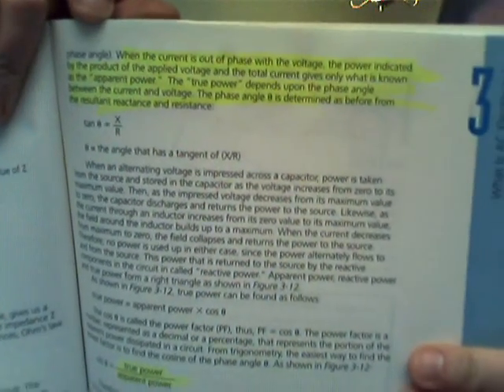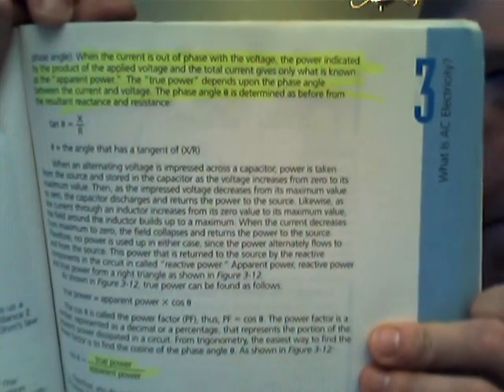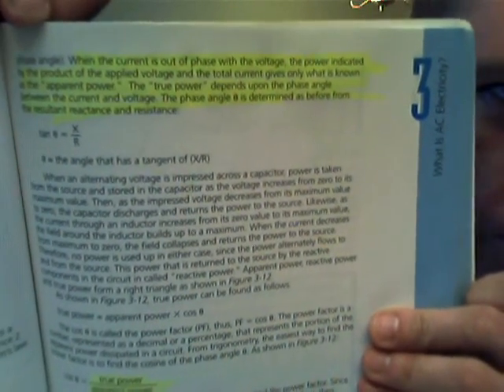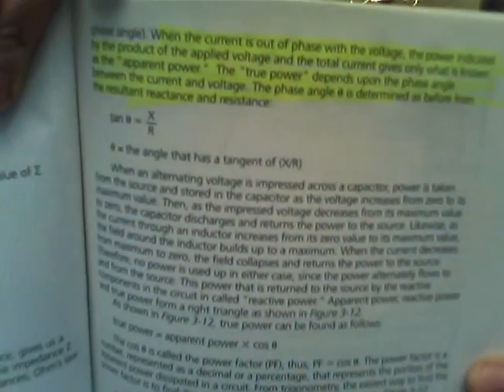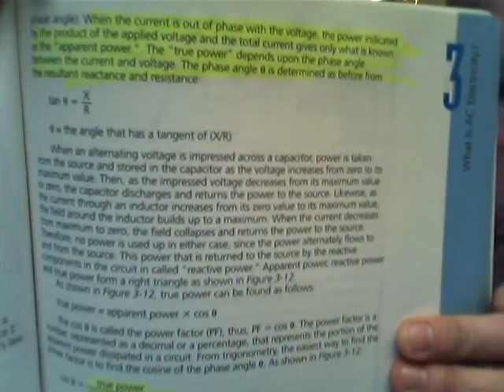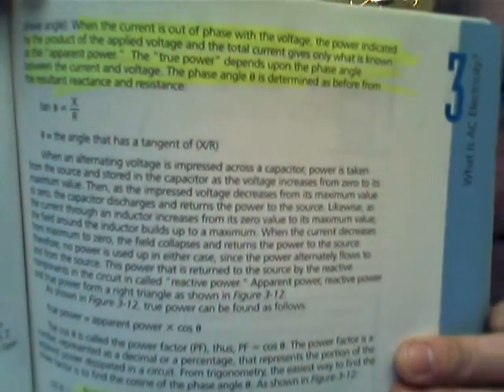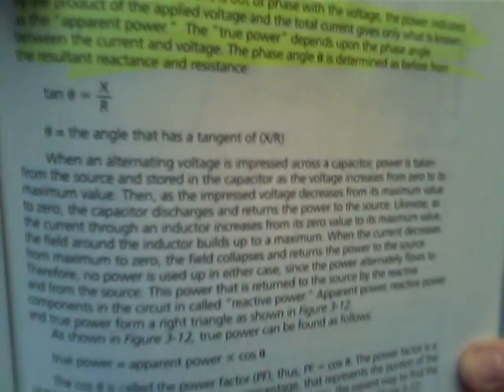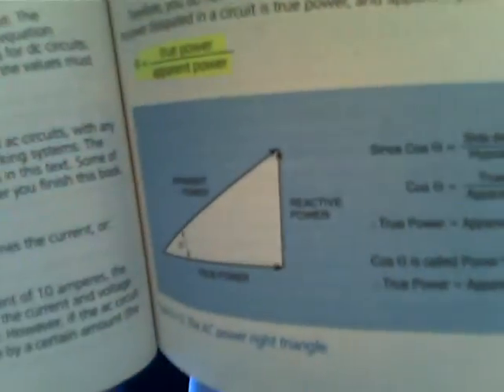cootzy wootzy power factor chat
please comment ,hydroxy mmw?